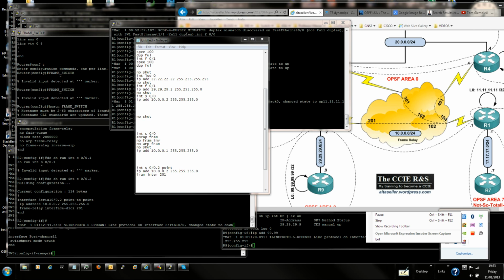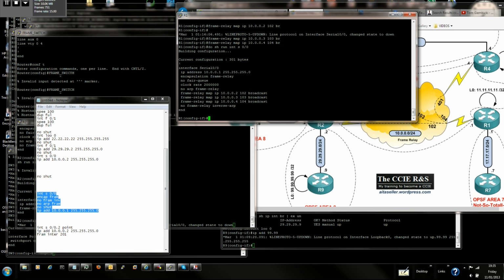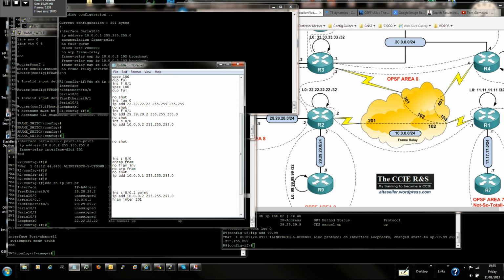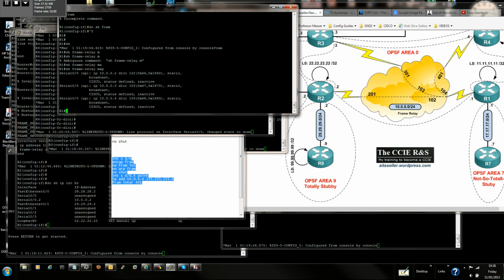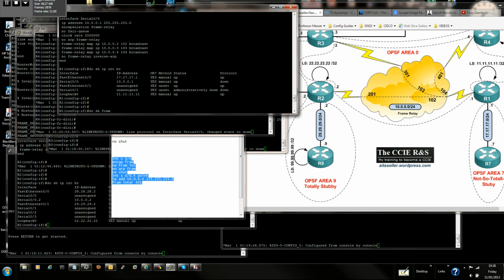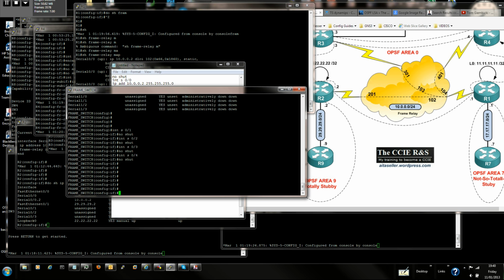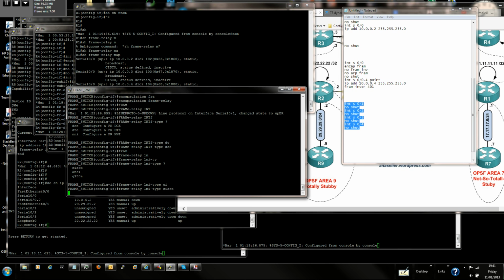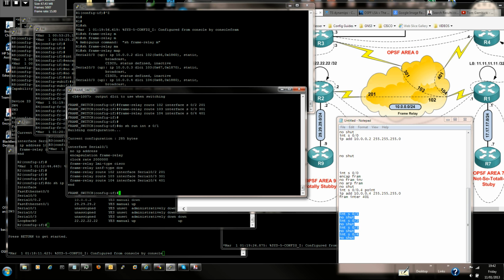How to build your GNS3 lab Part_6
These set of videos will show you how to build you GNS3 CCNA , CCNP and CCIE with instead of having 50, 200 or 1000 separate different set ups , you can have only one topology that will work for you !